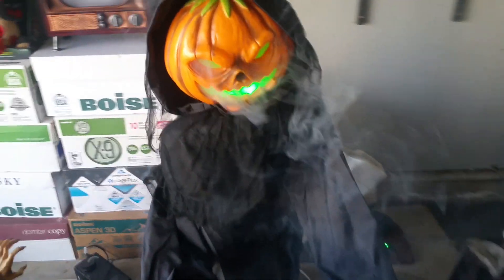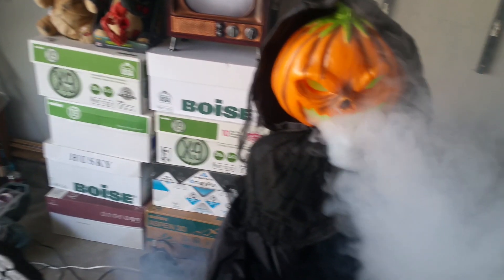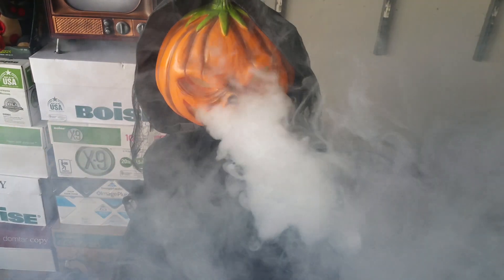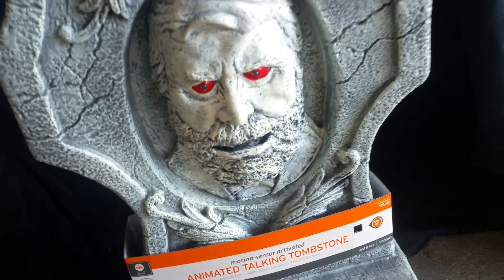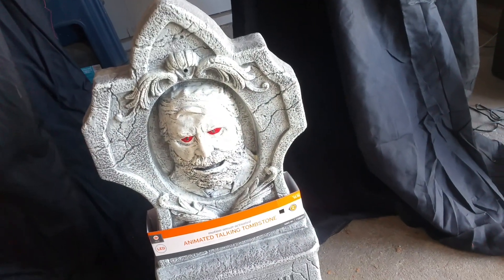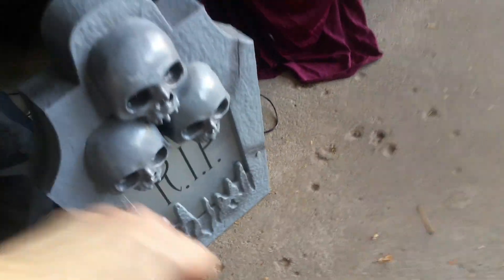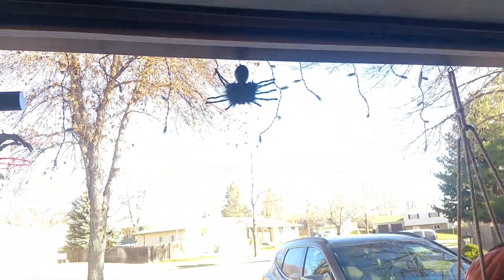Almost ready for the party 3